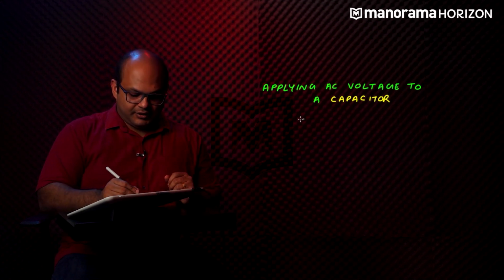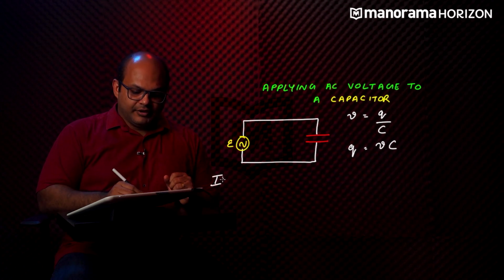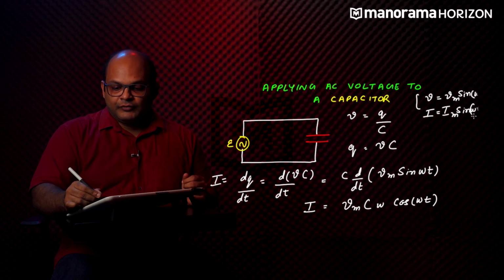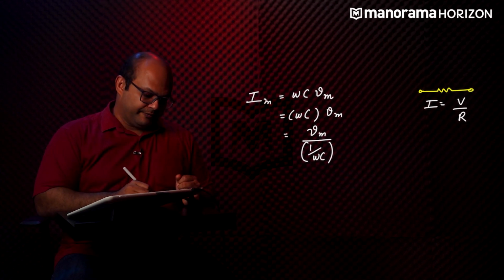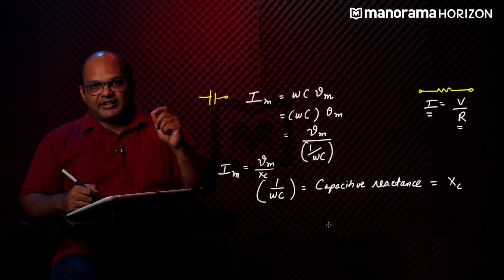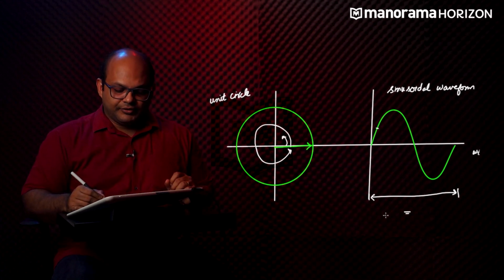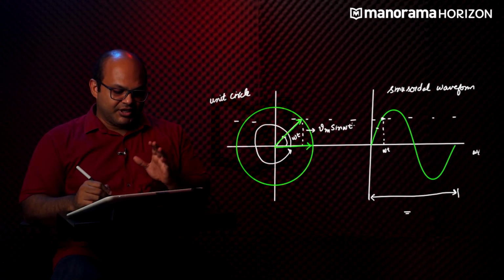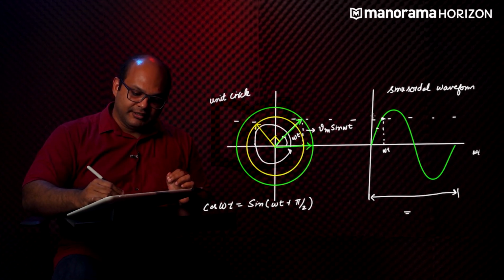AC Voltage Applied to a Capacitor​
In this video, we understand how a capacitor reacts to AC voltage​ and to visualize the phase relationship between current and voltage in an AC circuit containing a capacitor.​